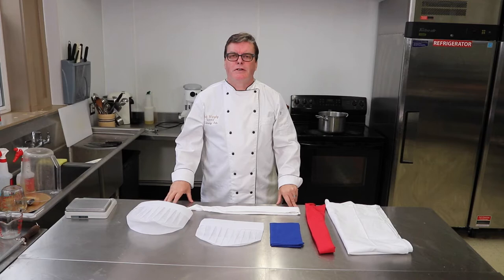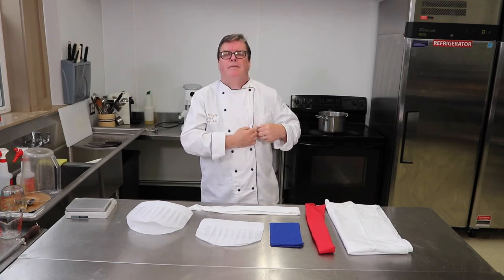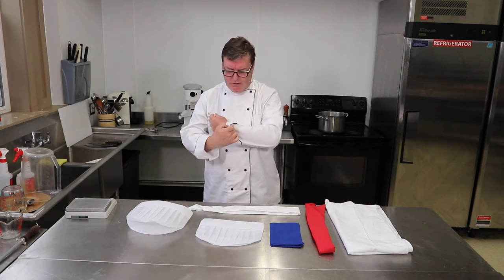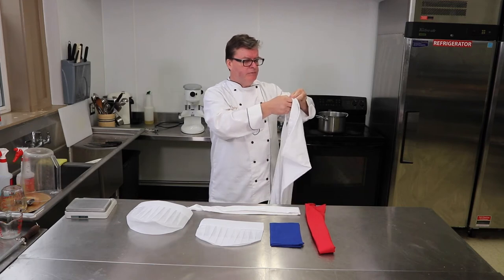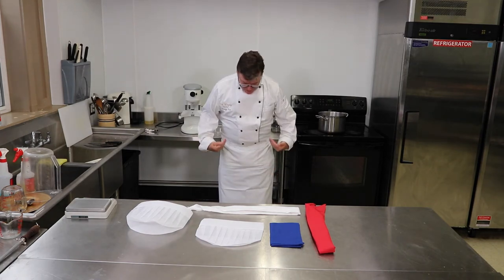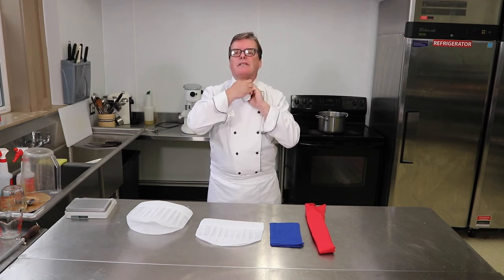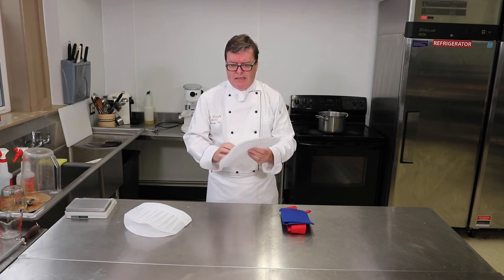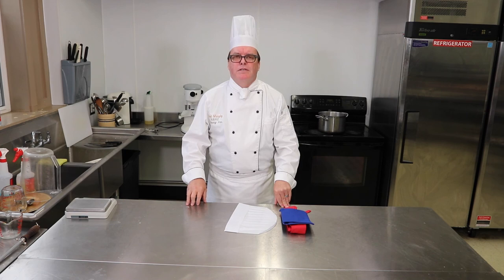Chefs Uniform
Chef Frank Murphy from NBHS tells us about the chef Uniform